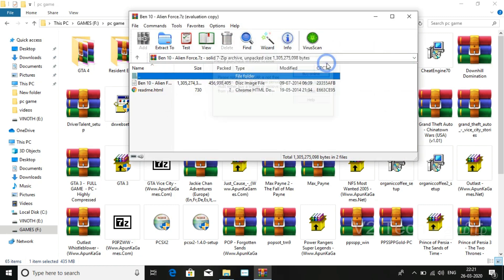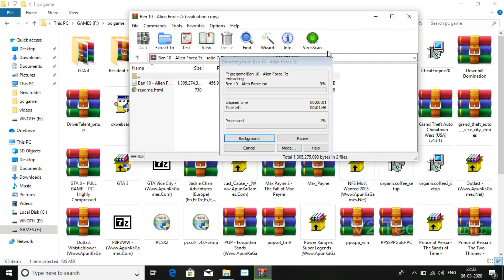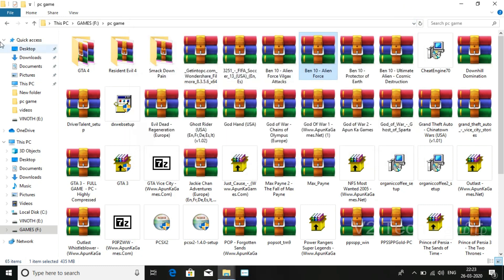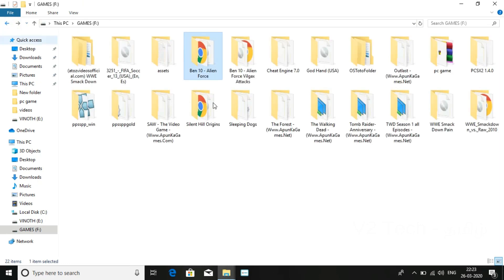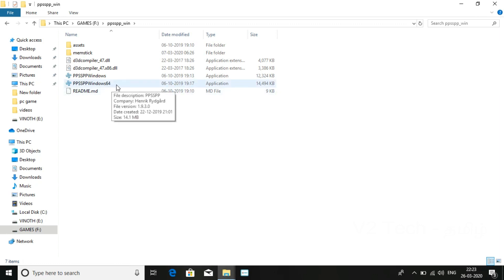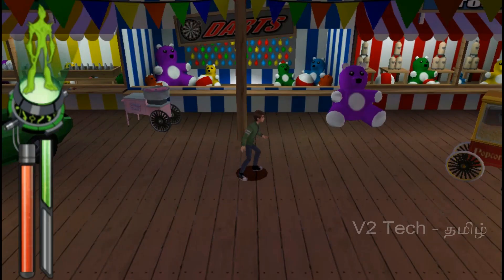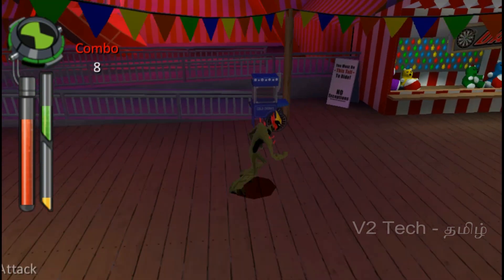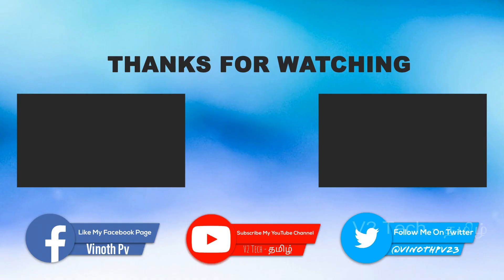Ben 10: Alien Force game ஐ PCயில் விளையாடுவது எப்படி? / by V2 Tech தமிழ்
இன்னிக்கு நம்ம எப்படி Ben_10 game ஐ pc or laptop ல விளையாடுறது என்று பார்க்க போறோம்

_____________💯______________Link:Contect me on Telegram (or) Link is in first comment

PPSSPP download செய்வது எப்படி?